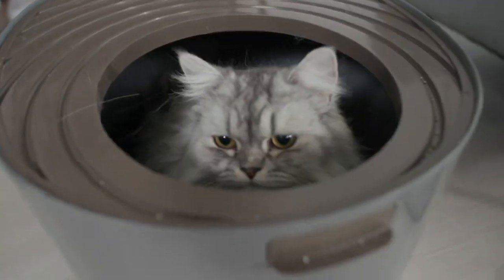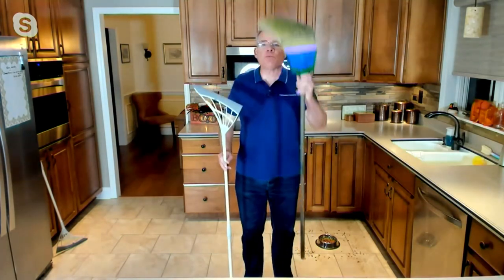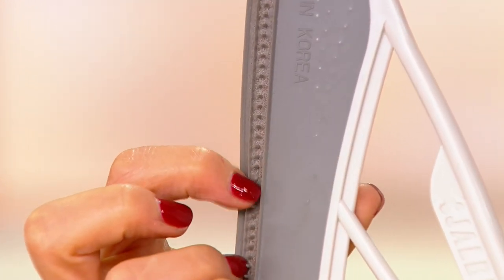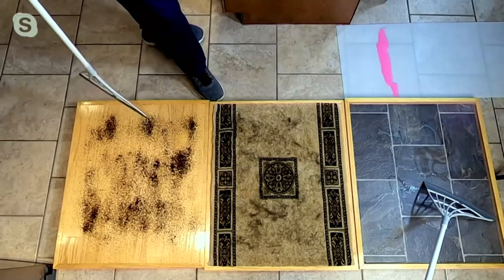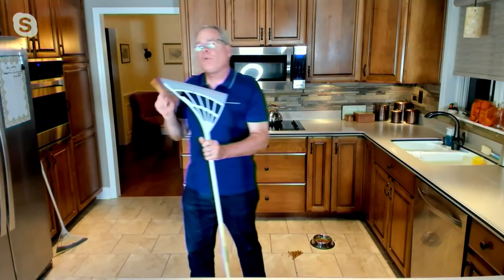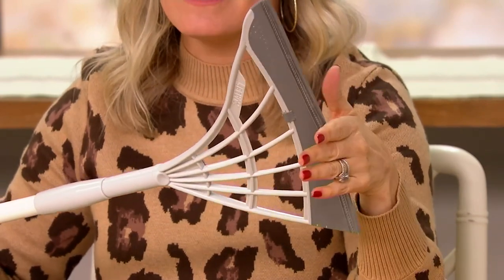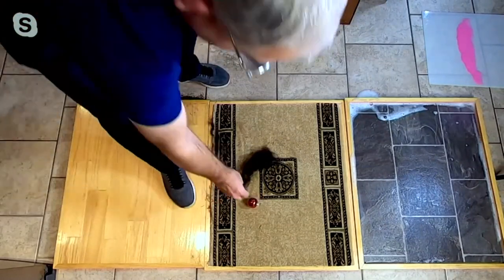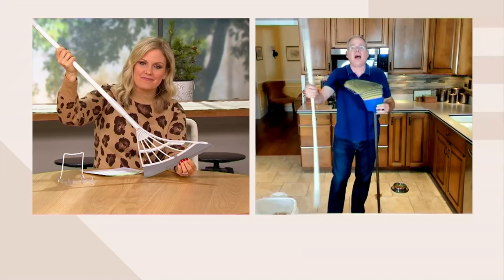Broombi All-Surface Home Cleaning Broom with Telescopic Pole on QVC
Broombi All-Surface Home Cleaning Broom with Telescopic Pole

Ever wish you could have a tool for all the little messes in your home? This multi-functional broom cleans all kinds of surfaces and won't shed a bristle thanks to its silicone design. From Broombi.